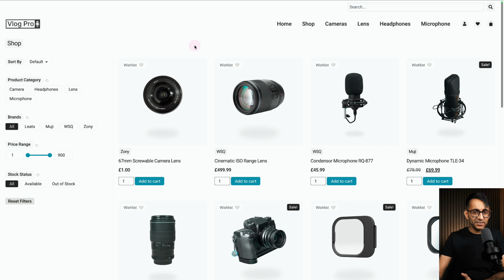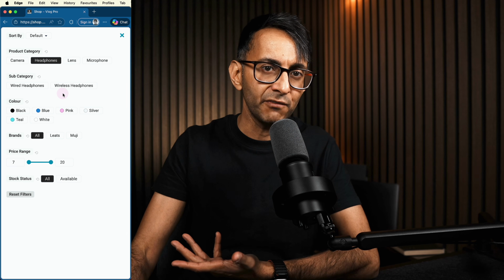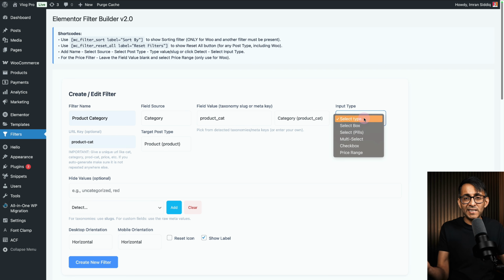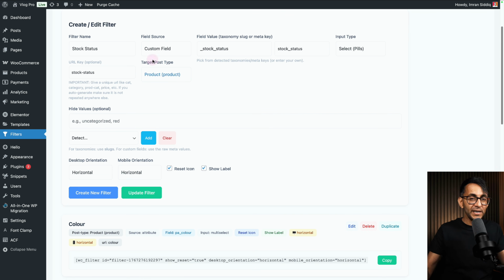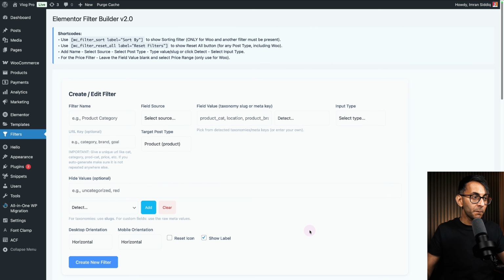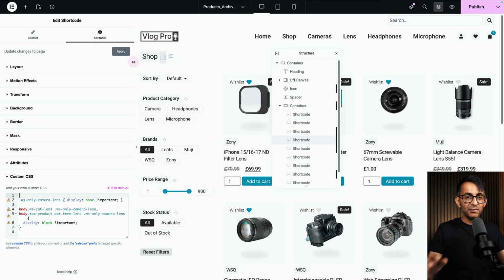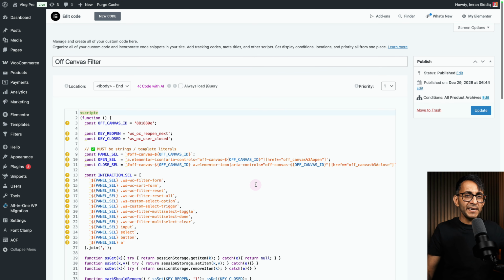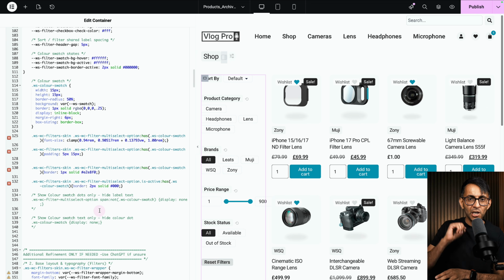Scrap premium WordPress Filters - Version 2 !!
Version 2 of the Filter Builder for Posts, Custom Post Types, and WooCommerce Products is here!
- Build Filters
- Auotmatic Fields Detection
- Intelligent Field Reduction
- Hide Field Items
- Conditionally show Filters
- Access WooCommerce Hidden Custom Fields
- Colour Picker for Attributes Filter
- Auto-Reopen Off-Canvas when Filtering